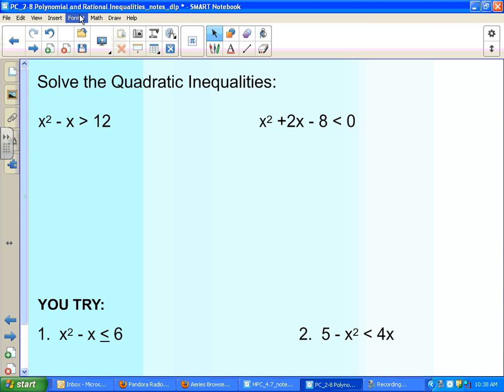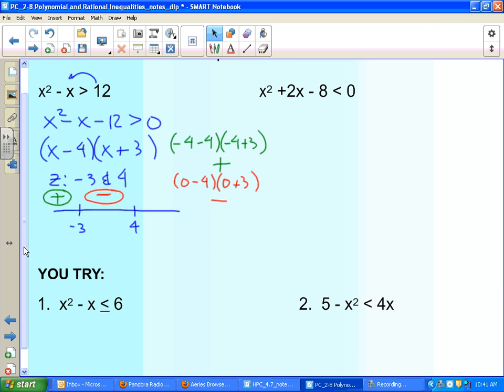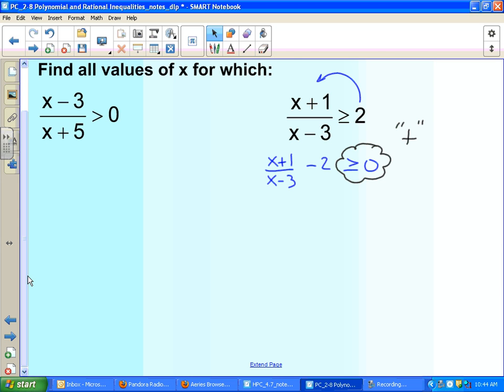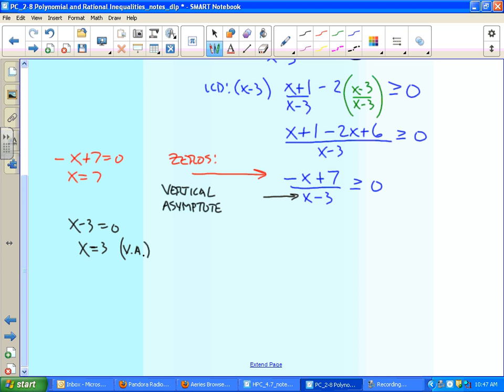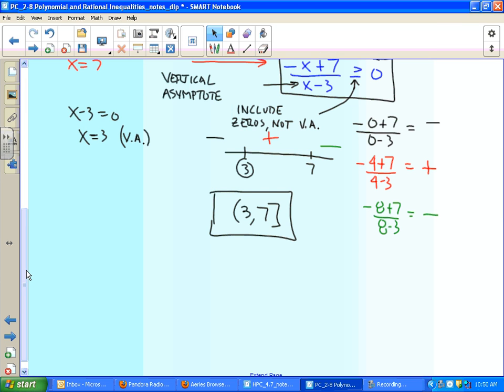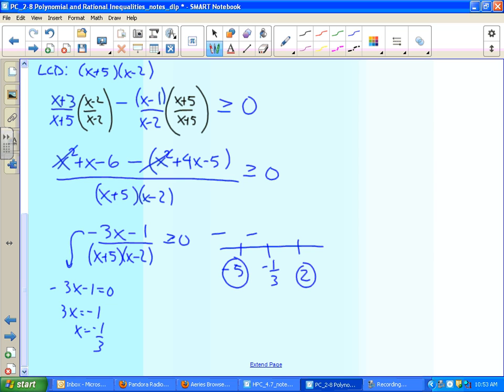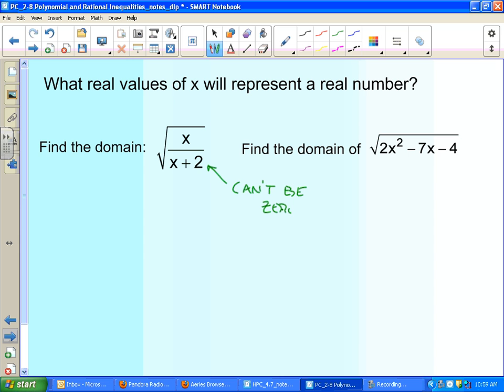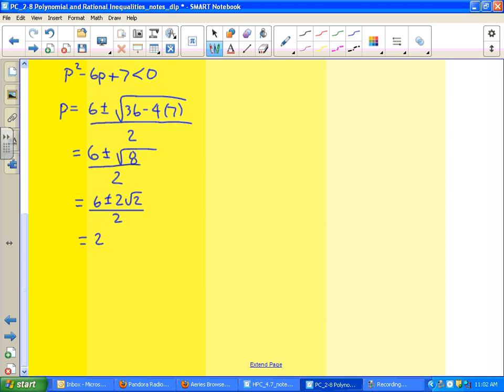Precalculus- Section 2-8:Polynomial & Rational Inequalities.wmv